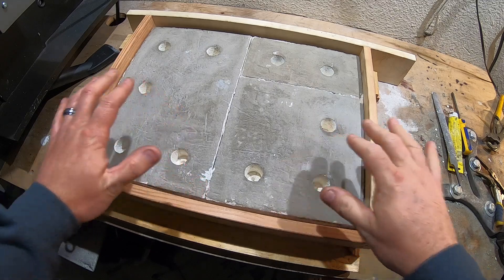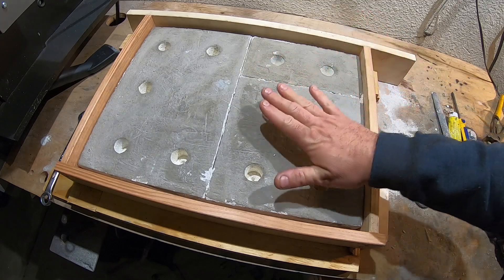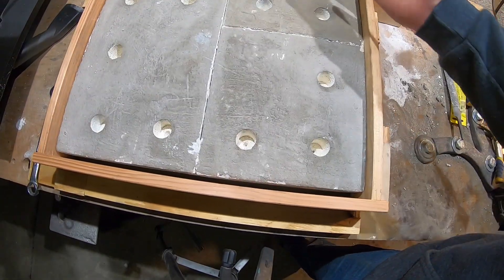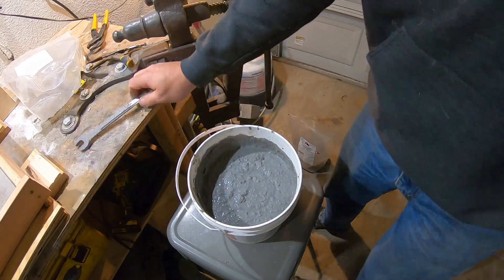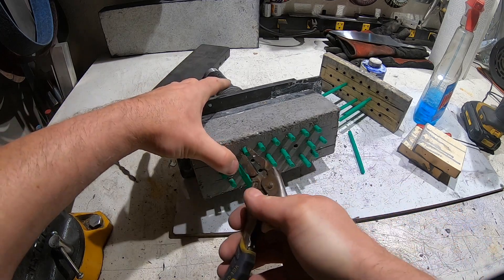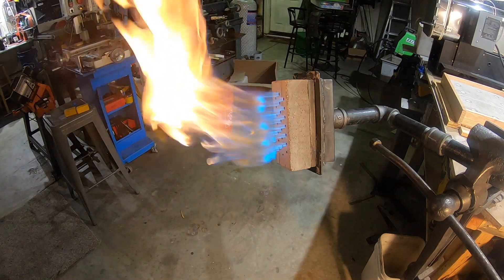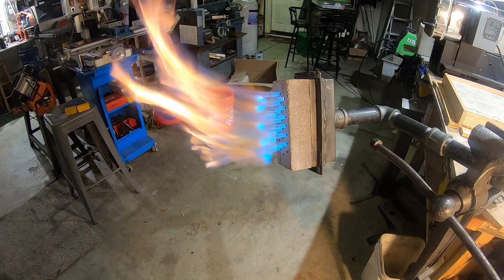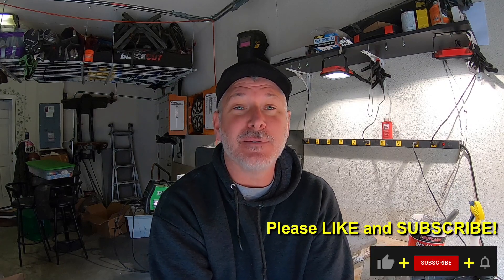Triple-T Thursday #13 - Testing the Ribbon Burner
In this Triple-T Thursday (Tools, Tips and Talk) we'll test my new ribbon burner and do some more work on the forge.

Links to parts:
1 1/4" Gate Valve
1/4" Pressure Gauge
1/4" Ball Valve
1/4" Needle Valve